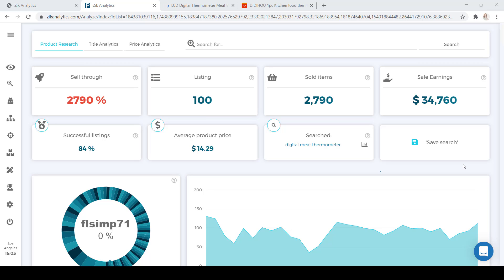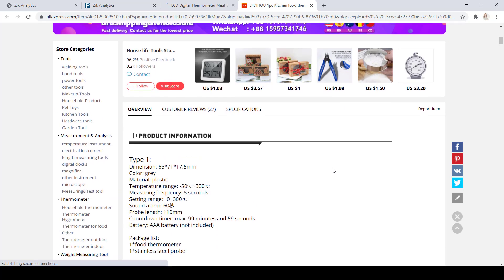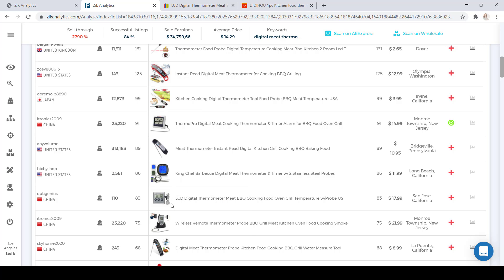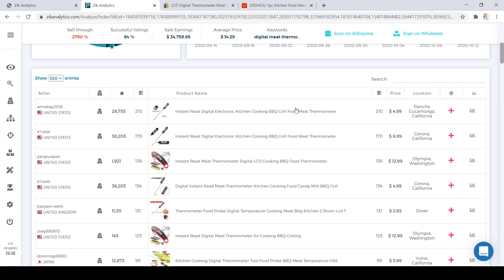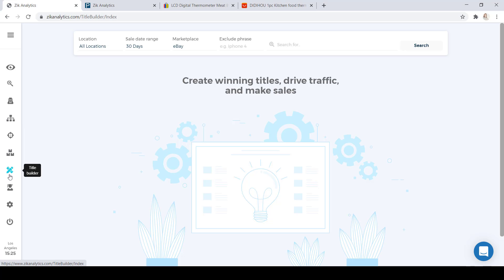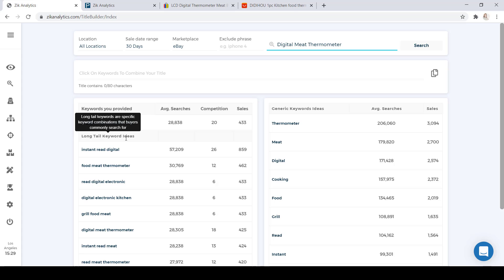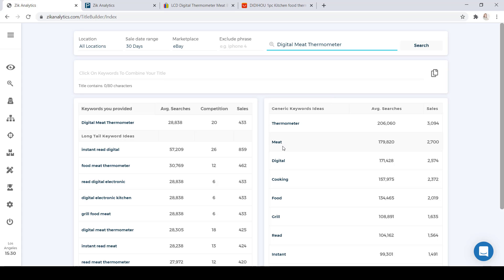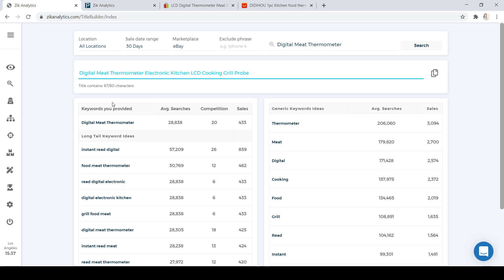L15: eBay Title Builder Tips | How to effectively use keywords to structure your eBay Titles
Learn eBay Title Builder Tips to rank your eBay products

In the following video, Ela shows us how to do in depth title building step-by-step in minute detail.

0:05 ebay title builder

We are going to practice using the zik title builder with the keywords "Digital meat thermometer". After looking at the stats, on the list of items below, we already evaluated the amount of feedback, amount of sales, photos, title, and the price. We also clicked the item and checked the items specifications and description of the product. Using Aliexpress as our supplier, we searched for the information of the same item and compared it to the item being sold on eBay.

How to build the title:
Note: Don't invest a lot of item in building a title, build a good title but do it fast

2:00 ebay title tips

2:20 Step 1: Examine the title of the product
- check the generic keywords used as well as the long tail keywords
- look for more specific keywords that describes the item and put it on your title

2:30 ebay keywords

3:37 Step 2: Go over all the title of the items
- check all repeating words that you can use as well when selling items on eBay
- You may want to check the other items on eBay, Aliexpress, Amazon, etc. that are selling and check out the keywords being used
- look at the placing of each word as well

6:34 Step 3: Use ZIK Analytics Title builder
- the title builder is located at the left column in Zik
- choose your desired location, sale date range, marketplace, or exclude a phrase
- the ZIK title builder does is it automatically finds generic and long tail keywords
- In the search bar, type-in the words that keep repeating on the ZIK product list and the keywords that describes the product we are selling and click enter.
- this will give us the list of generic and long tail keywords and it also calculates the average searches, competition and sales for each long tail and generic keywords
- when choosing long tail and generic keywords, you want to make sure that the competition is not high and but the sales ARE high
- you can choose the keywords and build your own title by clicking your desired keywords and it will automatically build your title on the space
- after choosing your keywords, you can copy all the words and paste it on the product you are going to upload on eBay

How To Uncover The Top Selling Products In Any Niche | Mining for Trending Products in 2020 | L9
How to find hot product opportunities to dropship on eBay in ANY Niche | L10 - Hidden Product Method
eBay SEO | Keyword research to optimize your eBay listing for long tail & generic buyer keywords L13